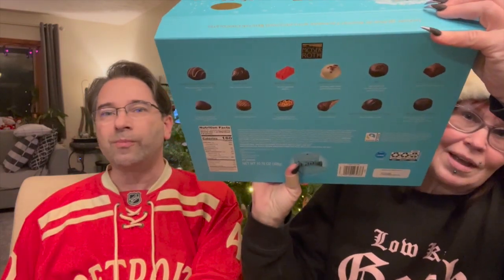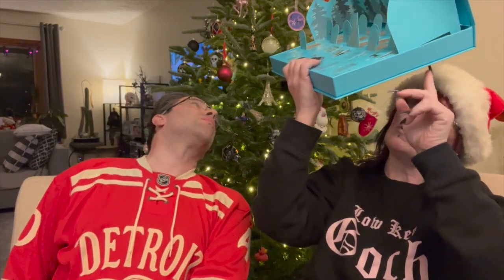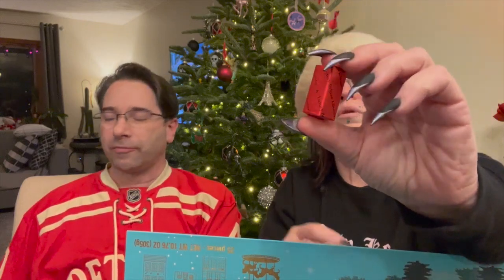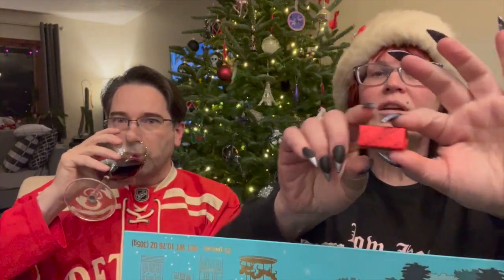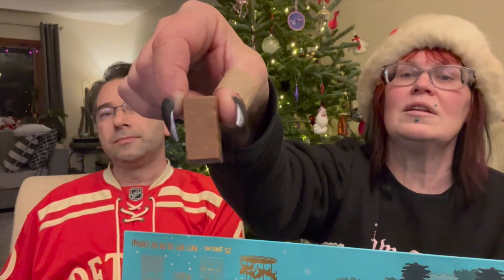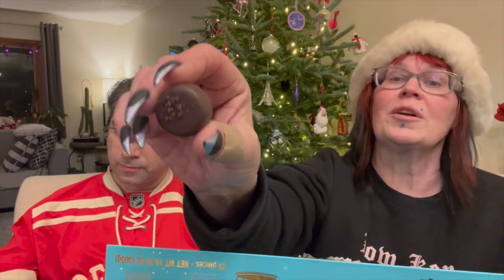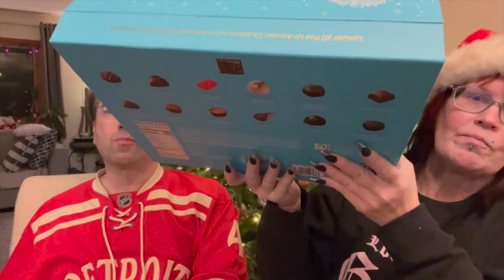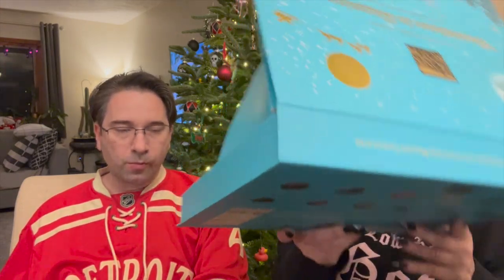Moser Roth belgianchocolate Chocolate Advent Calendar Days 14-19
All content is for review/commentary/opinion/entertainment only. I purchased all products I review unless noted.

Want to mail something to me?
NiteMare Bliss
Marshall’s Creek, PA. 18335

anyone want to find me there, i'm now on  bereal:
bere.al/nitemarebliss

KILLSTAR:
You get a $5 off coupon, I get a gift card!

Wanna try Scentbird? (I LOVE it and frankly, I’m kinda happily surprised!) Link to try: